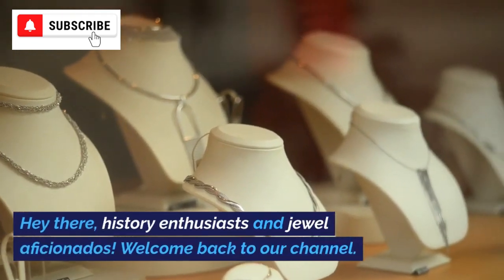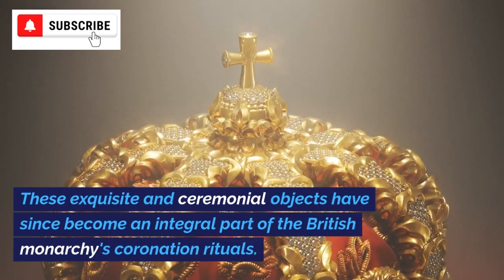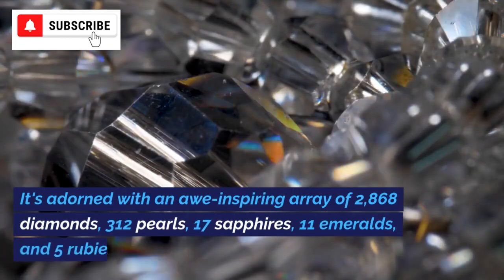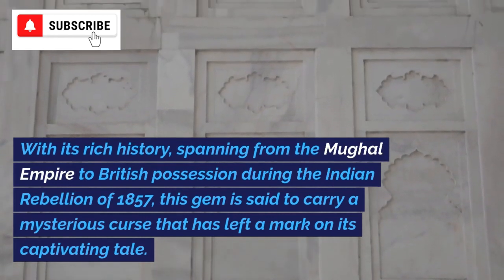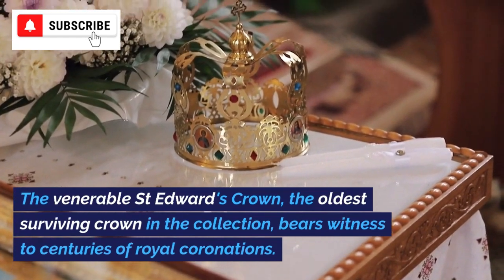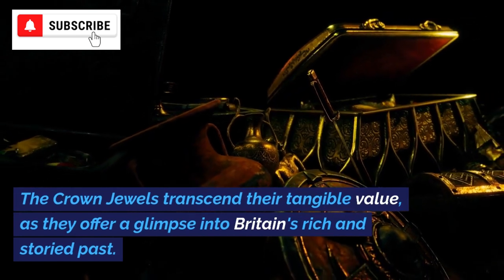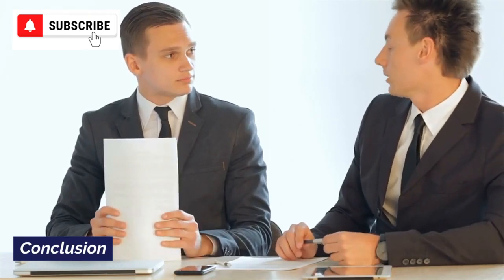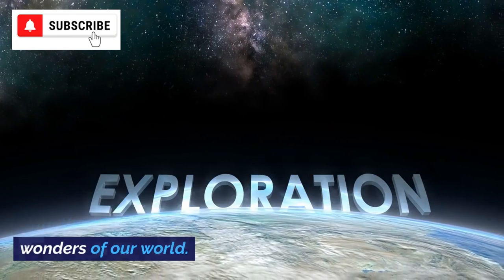Unveiling the Magnificence The Crown Jewels of the United Kingdom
In this mesmerizing video, join us on an enchanting journey through time as we delve into the captivating saga of the Crown Jewels of the United Kingdom.

🏰 From their origins in the 12th century to their modern-day splendor, the Crown Jewels have witnessed centuries of history and royal ceremonies. These priceless ceremonial objects are an essential part of British monarchy, and we're here to give you an up-close look at their breathtaking beauty and the stories they hold.

👑 Discover the Imperial State Crown, bedazzled with over 2,800 diamonds, pearls, sapphires, emeralds, and rubies – a true spectacle worn by the monarch during the State Opening of Parliament. Learn about the legendary Koh-i-Noor diamond, said to be cursed, and the Sovereign's Sceptre with Cross, a symbol of regal authority fit for a king.

👑 As we journey through history, we'll unveil the St Edward's Crown, a relic from the 11th century used in coronations, and delve into the fascinating lore surrounding Mullin's Jewel, a stunning gold and enamel masterpiece adorned with Tudor and fleur-de-lis motifs.
Dive into the world of the Crown Jewels with us and let history's gems enchant your imagination!